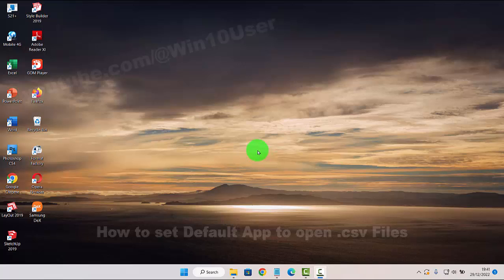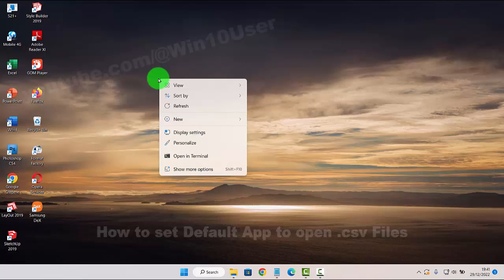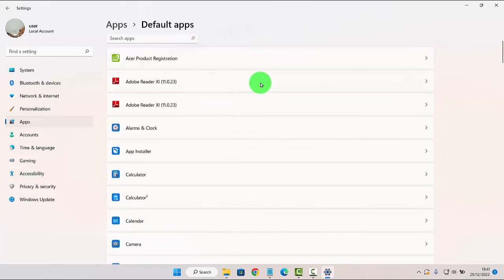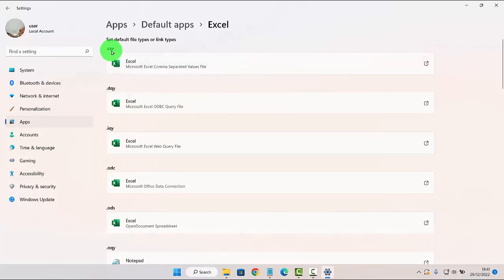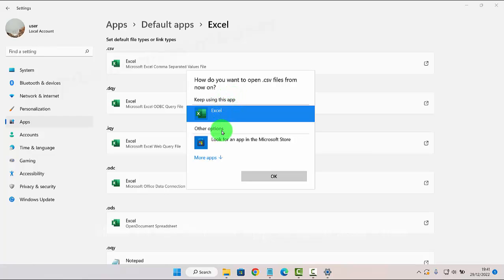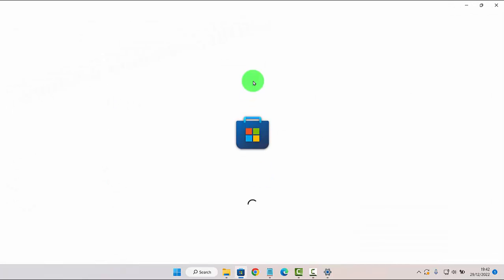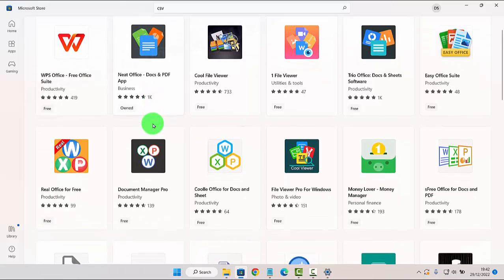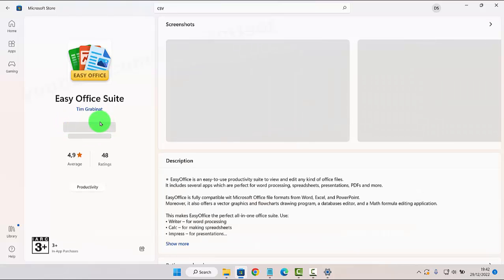Windows 11 Home : How to set Default App to open .csv Files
How to set Default App to open  .csv Files in Windows 11 Home Single Language. This tutorial can also use in Windows 11 Pro. In this video I use Acer Aspire Vero AV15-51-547X 11th Gen Intel Core i5-1155G7  2.50 GHz. Green PC | Eco-friendly Laptop